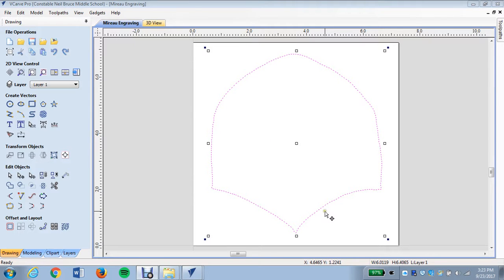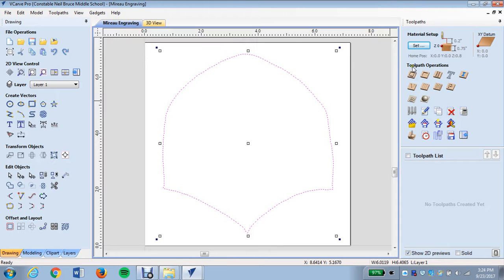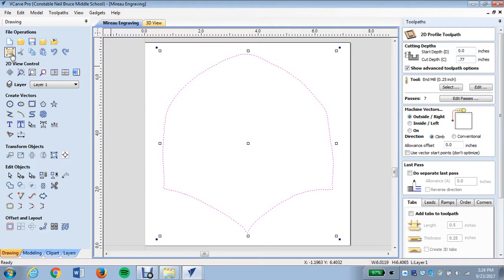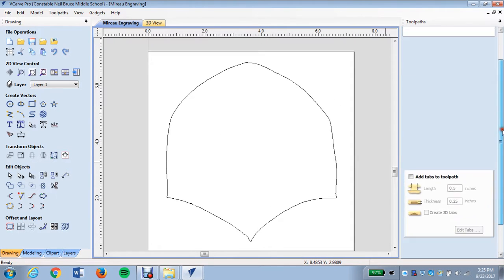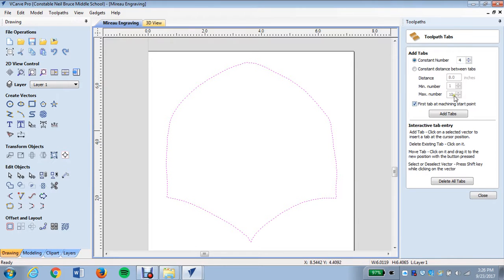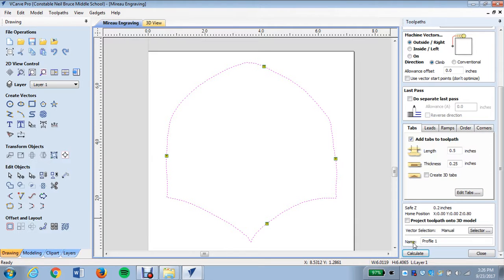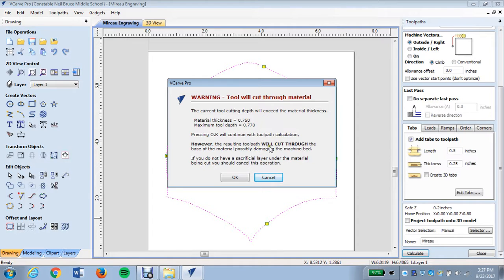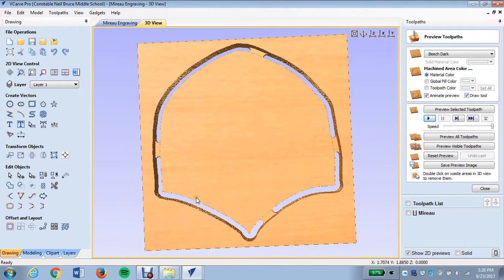Lesson 4 Creating a Tool Path